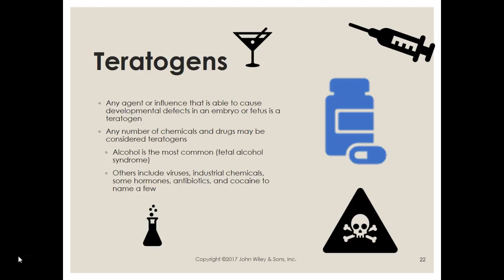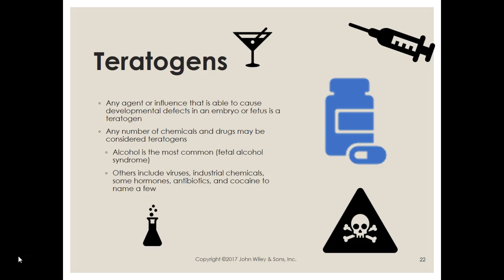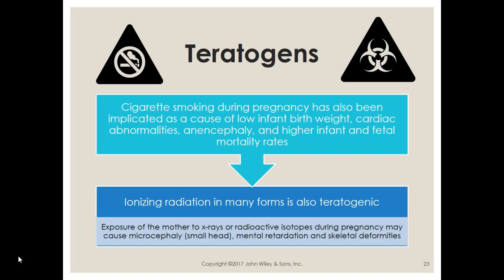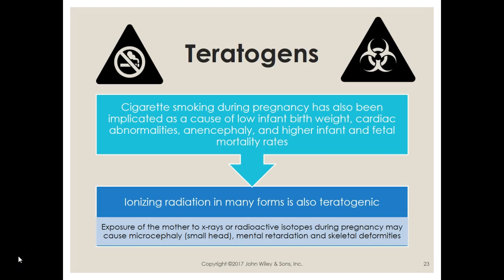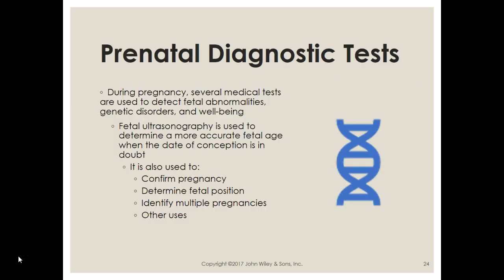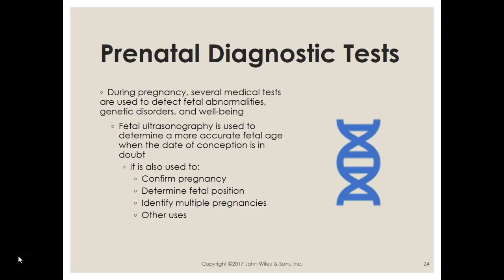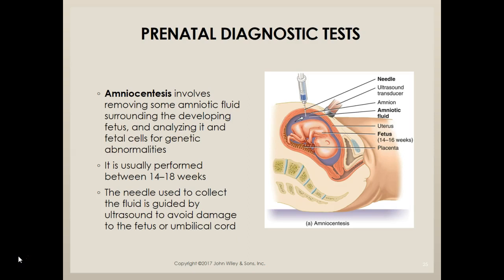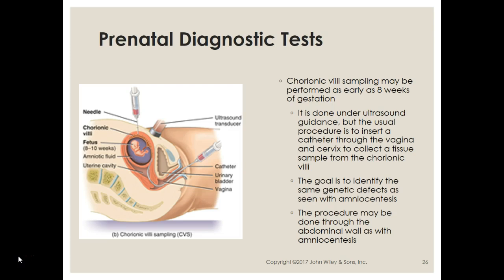4. Teratogens and Prenatal Diagnostic Tests